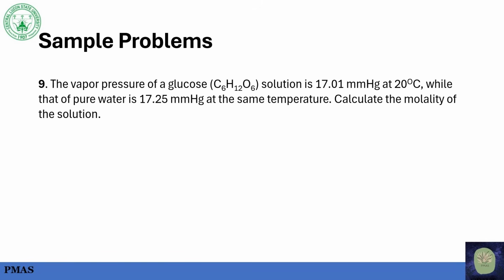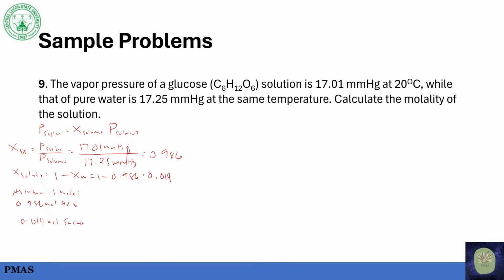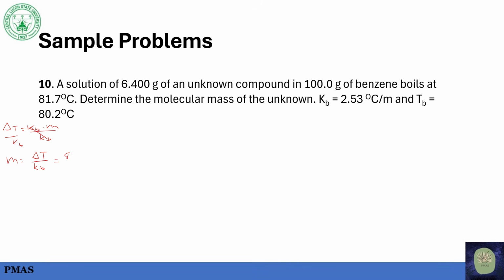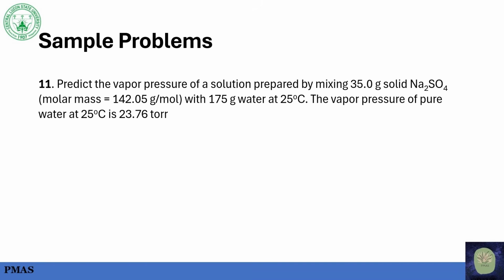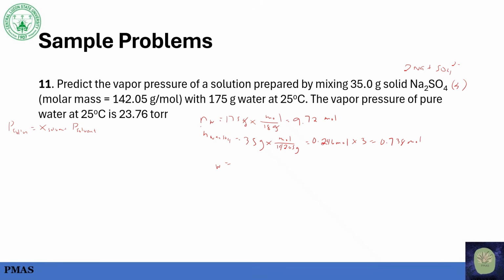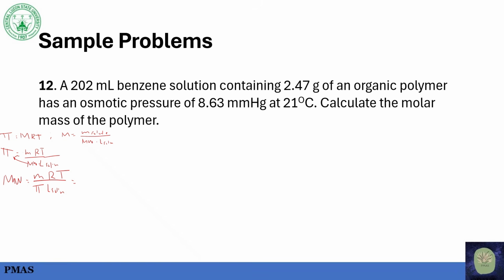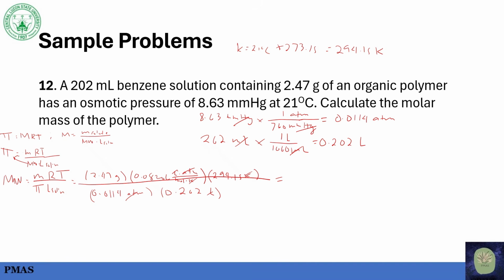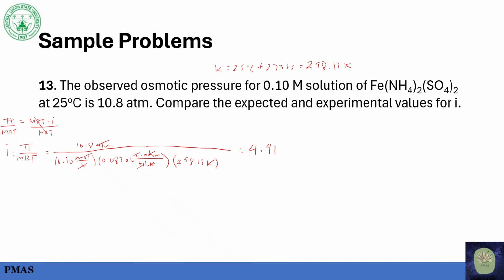Chapter 8 Solutions Part 7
Part 7
Sample problems